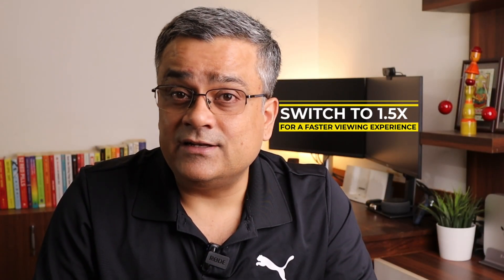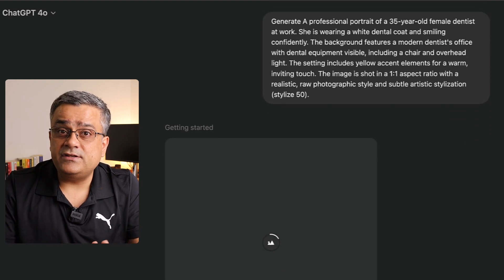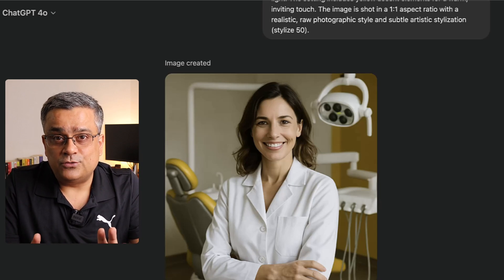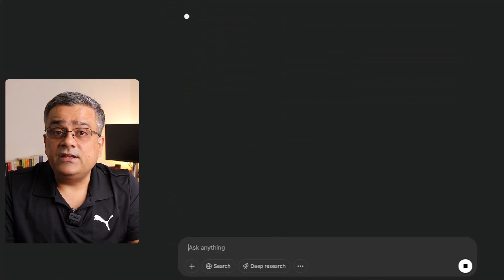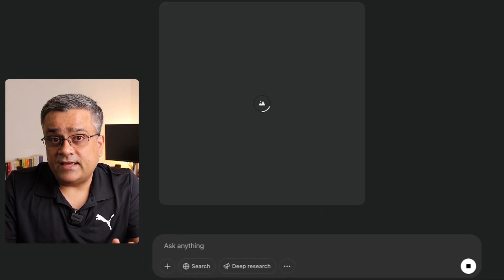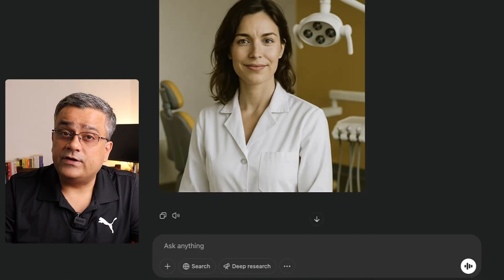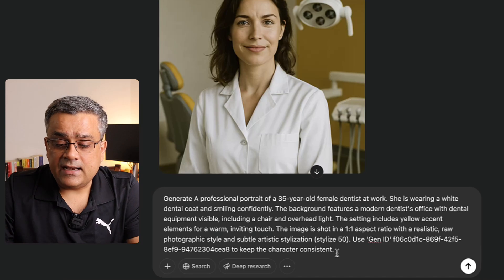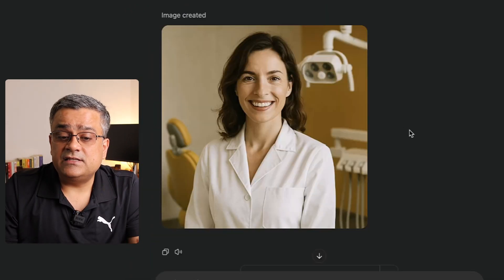FREE Consistent AI Characters with ChatGPT - The Simple Trick!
In this video, I'll reveal a simple yet powerful trick to generate consistent characters across multiple images using ChatGPT's AI image capabilities – all for FREE!

Learn how to:
- Apply this easy technique to maintain the look and feel of your AI characters.
- Generate consistent characters for storytelling, avatars, or any creative project.
- Unlock a new level of control over ChatGPT's image generation.
- Get consistent results without needing complex prompts or paid tools.

🔴 Check my New 'ChatGPT for Beginners: Learn AI in a Clear & Structured Way' course